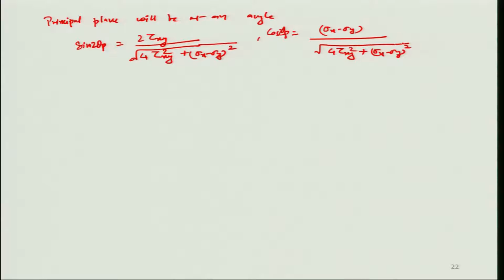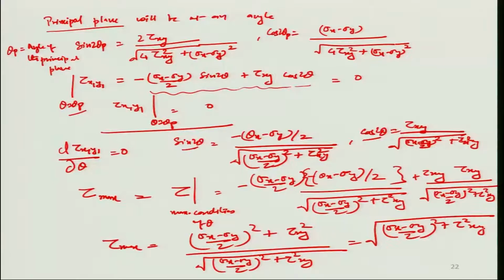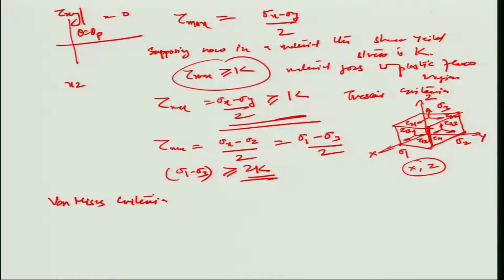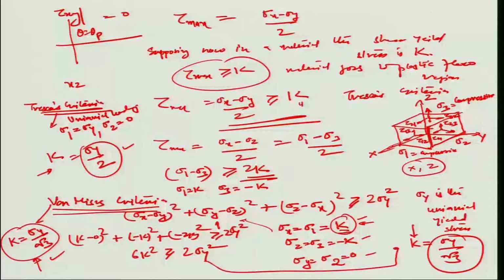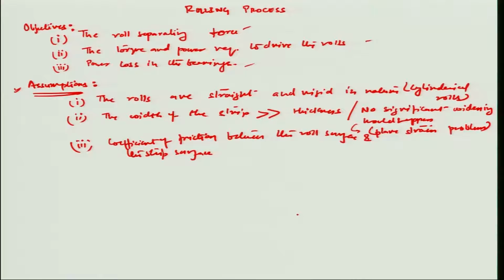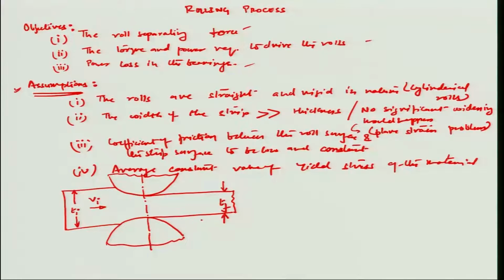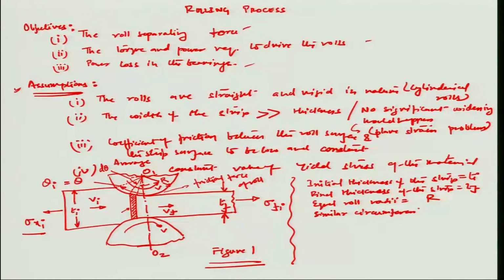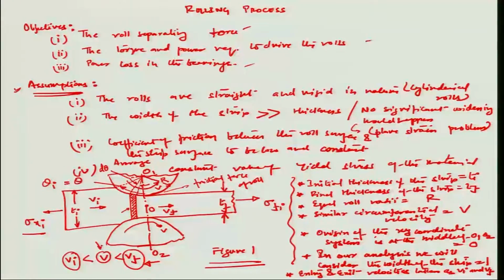Trescas' Yield criteria & Rolling Process